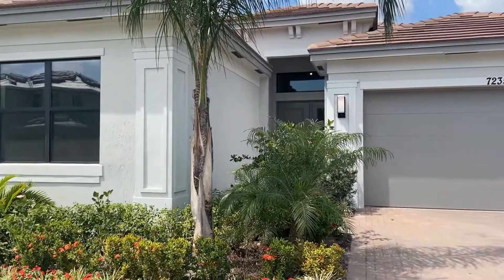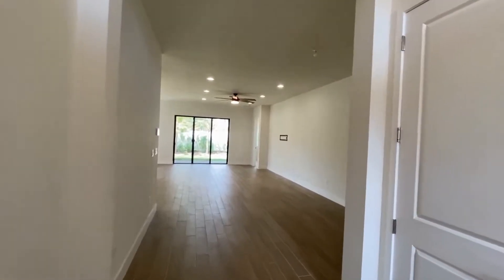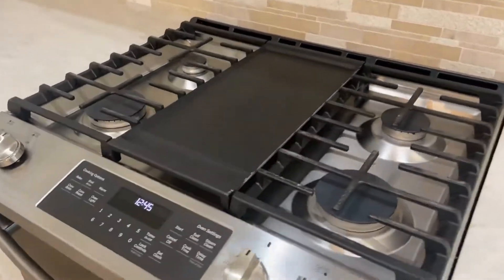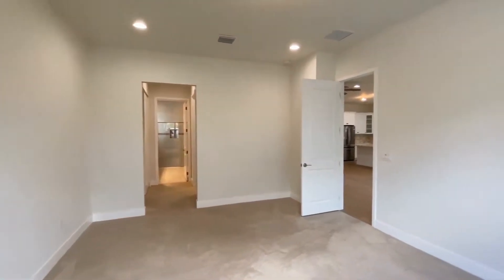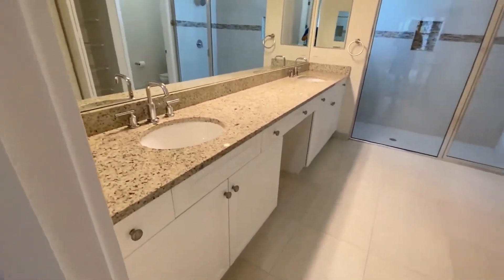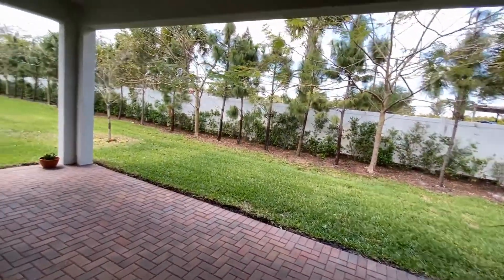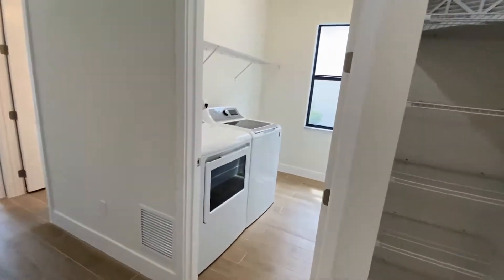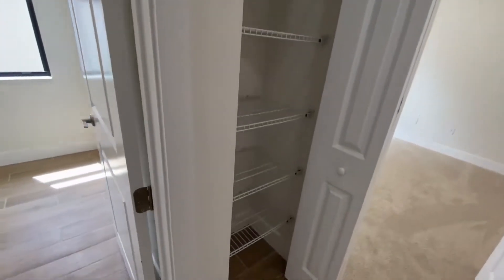Lake Worth Homes for Rent 3BR/2BA by Lake Worth Property Management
Check out this fantastic 3-bedroom, 2-bathroom property with an attached 2-car garage. Stepping inside, you’ll find a bright and spacious open floor plan that seamlessly combines the living, dining, and kitchen areas. Huge windows fill the whole space with glorious Florida sunshine. The living area features a ceiling fan to keep you cool and comfortable while relaxing on a cushy couch. The dining nook is tucked in a sunny corner next to large windows. The kitchen boasts modern cabinetry, gorgeous stone countertops, a huge pantry, sleek stainless steel appliances, and a massive island counter that could double as a breakfast bar. The master bedroom sits at the rear of the house and features plush carpeting, tons of closet space, and an en suite bath that comes with dual vanities, a separate toilet, and a large shower stall with bench seating. The hallway by the front entrance leads to the two guest bedrooms, the guest bathroom, a linen cabinet, and the laundry room. Sliding doors in the living room lead out to a covered patio that’s perfect for al fresco family luncheons or for Sunday afternoon naps. This truly is a spectacular home. You just have to see this gem for yourself!

Looking for a property manager in Lake Worth? We do property management!